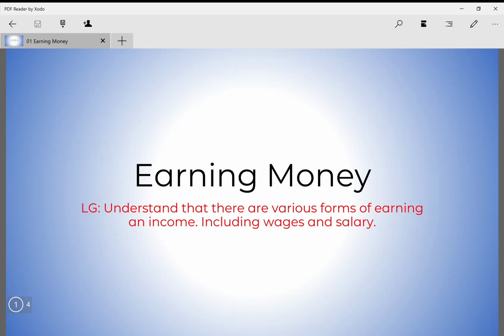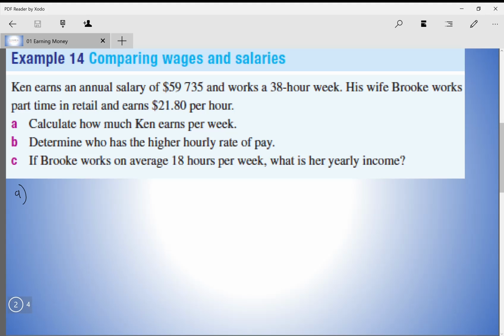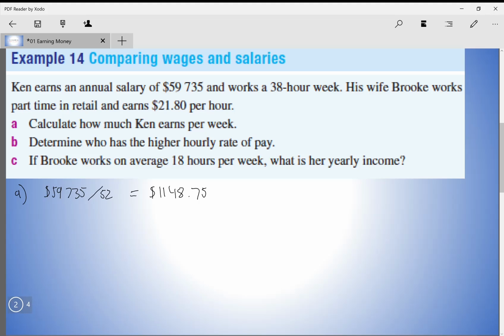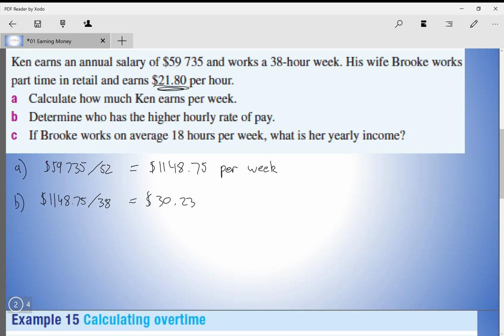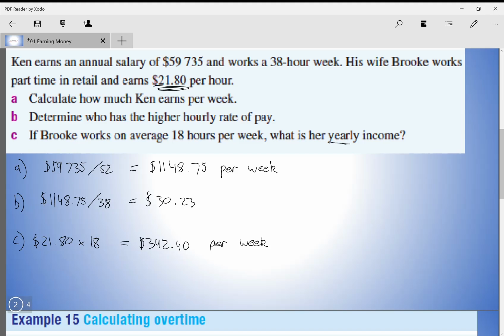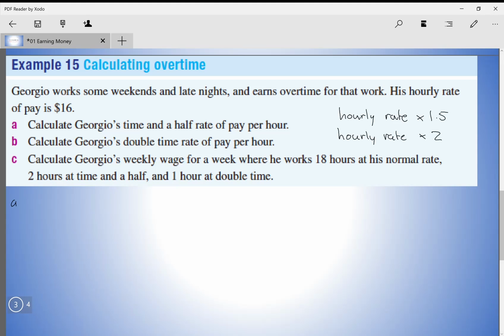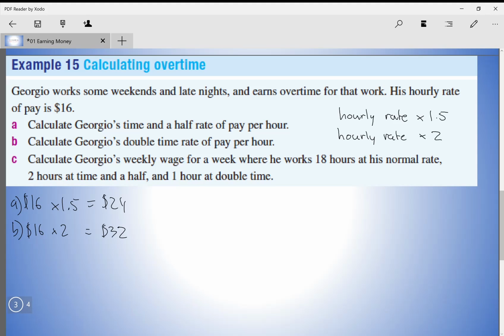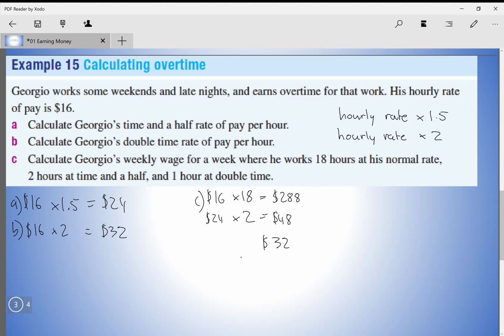Earning Money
Some worked examples on how to solve problems related to earning money